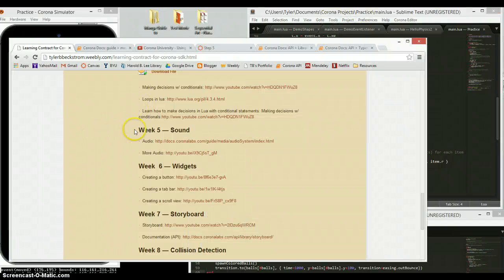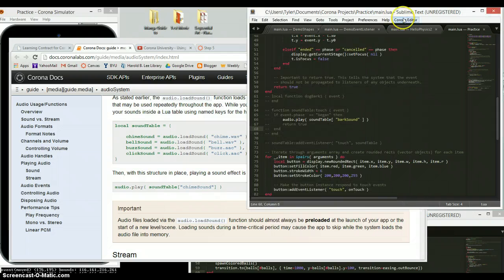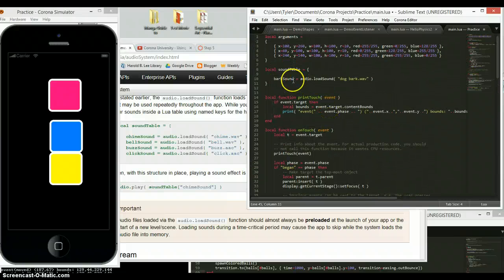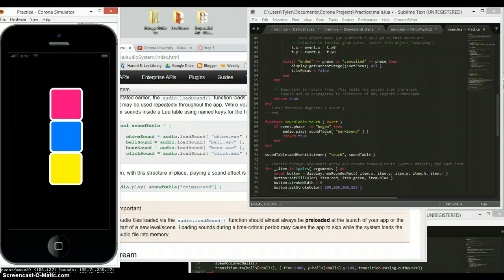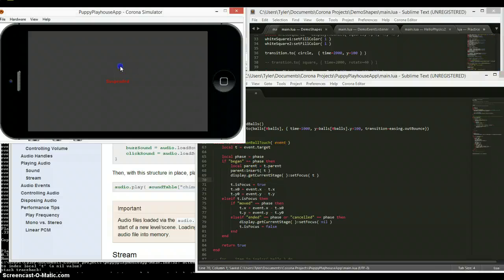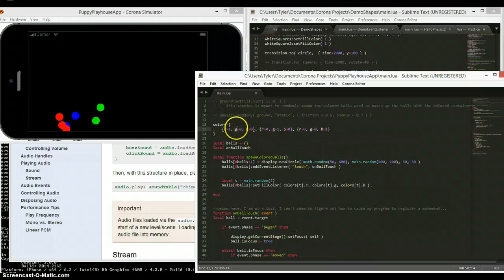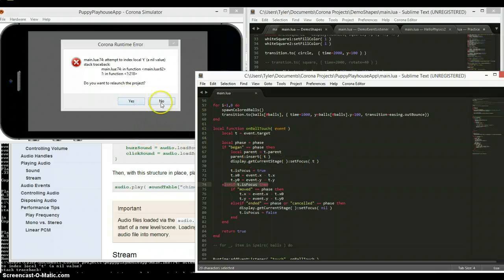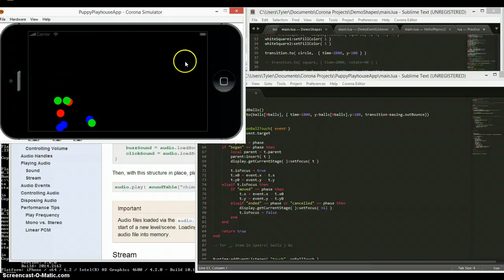Corona Step 5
I am working on audio, as well as how to touch and drag the balls across the screen. So far, no luck.